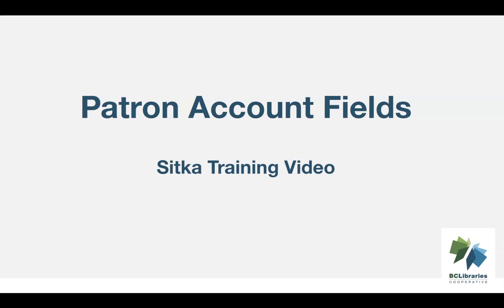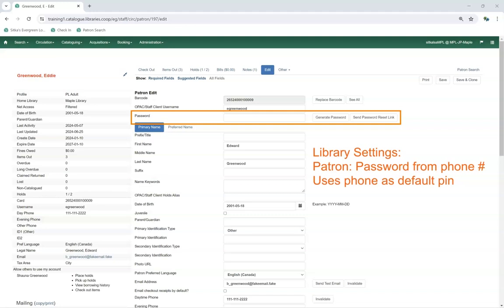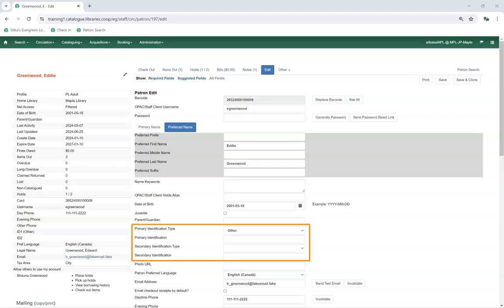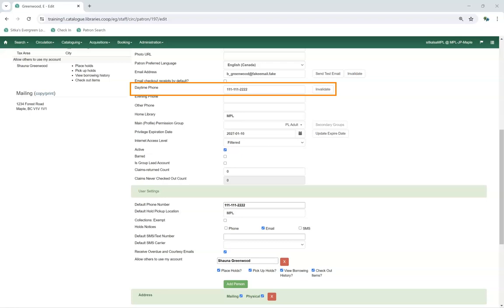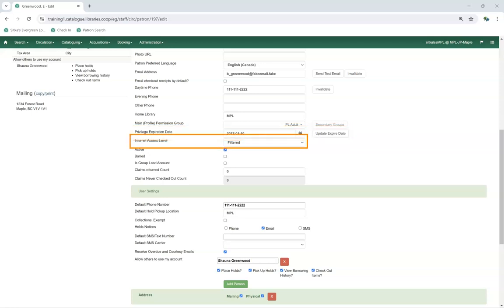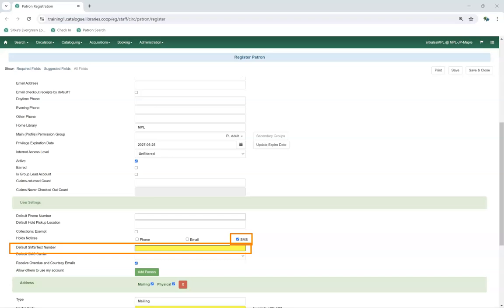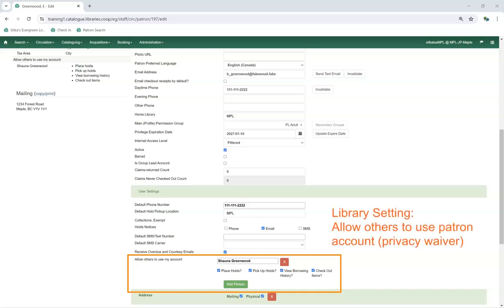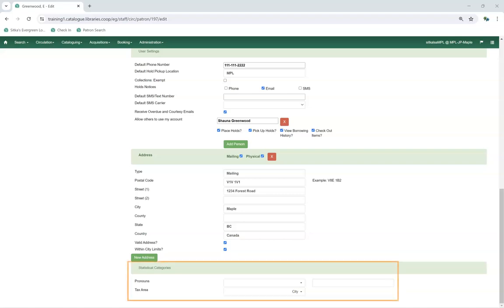Sitka Training Video - Patron Account Fields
This video discusses the fields in the patron account in Sitka's Evergreen.

Identification 1:20
Contact Details 6:18
Account Settings 7:30
User Settings 11:10
Address 14:41
Statistical Categories 16:36